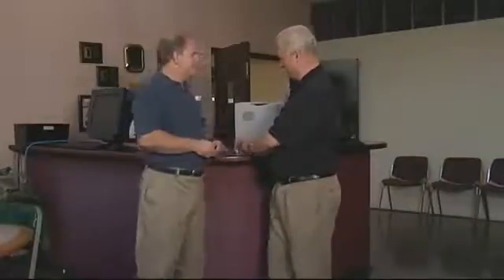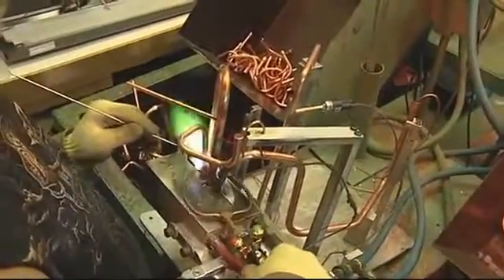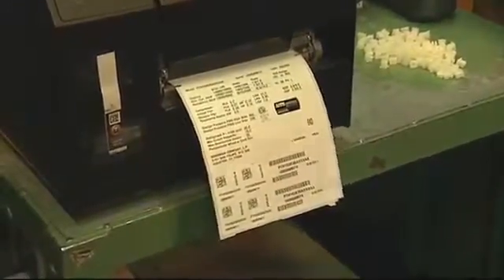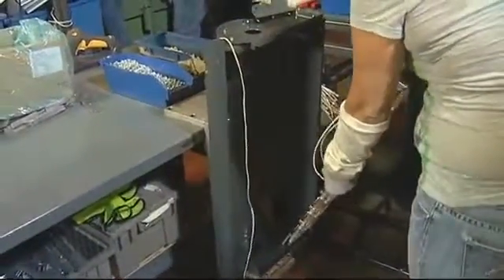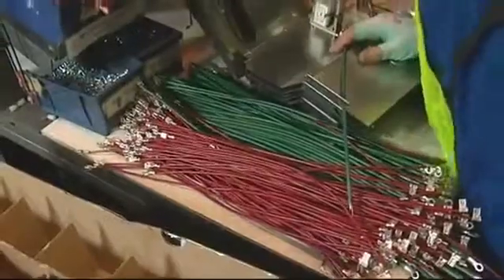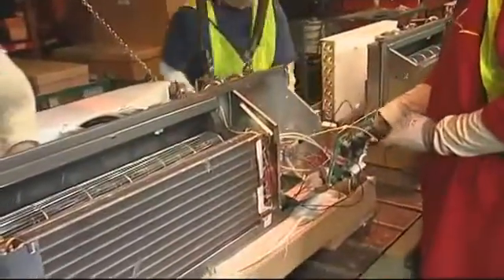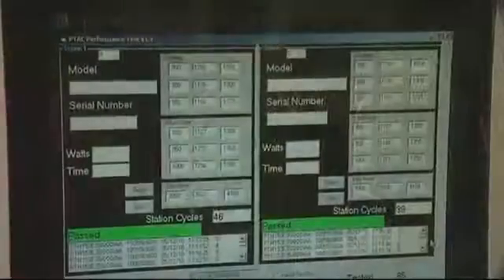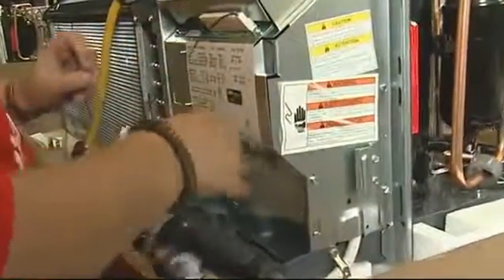Copy of AMANA PTAC TOUR BY DARE TO COMPARE 360p